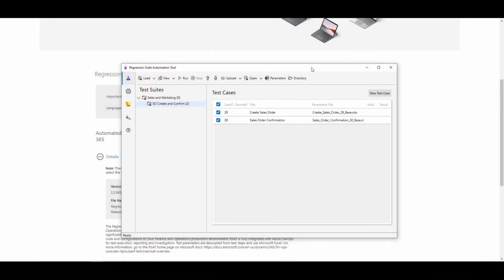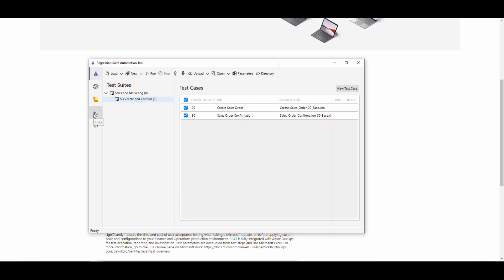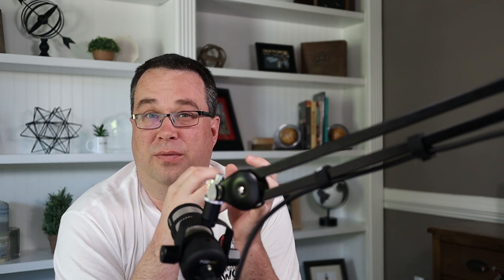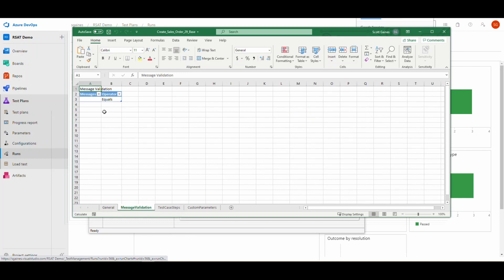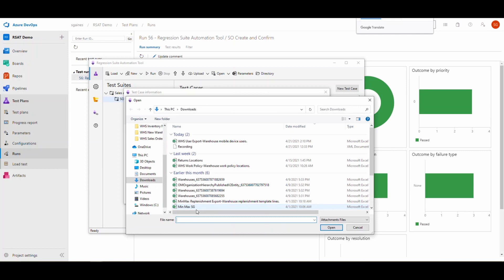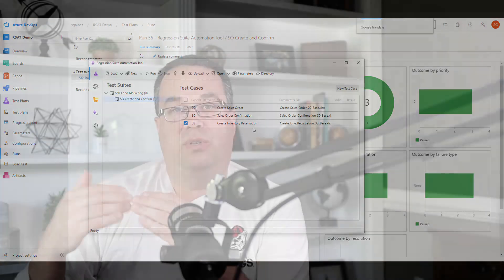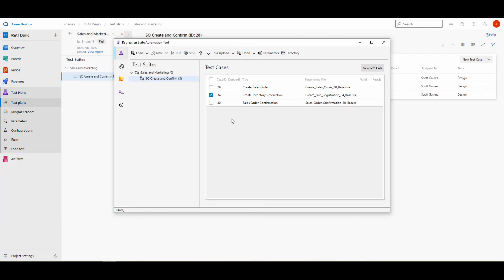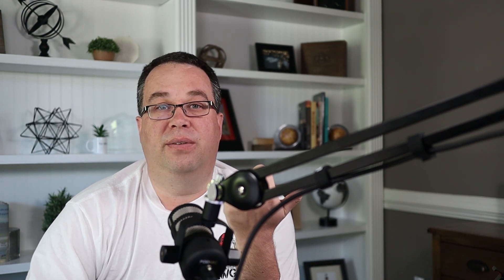Regression Suite Automation Tool | Create test cases from RSAT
I've created a few videos on the regression suite automation tool and it's basic functionality.  On March 31 Microsoft released a new version of the regression suite automation tool that includes some pretty neat features.

In previous versions of the regression suite automation tool the user had to move back and forth between azure dev ops and the regression suite automation tool.  With the March 31 release you can now create test cases inside of the regression suite automation tool and upload them to azure dev ops.

Chapters
00:00 - Introduction
00:55 - Regression Suite Automation Tool Layout
02:38 - Parameter file upgrade
04:52 - Create Test Case inside Regression Suite Automation Tool
07:24 - Delete Test Case inside Regression Suite Automation Tool
08:16 - Wrap Up